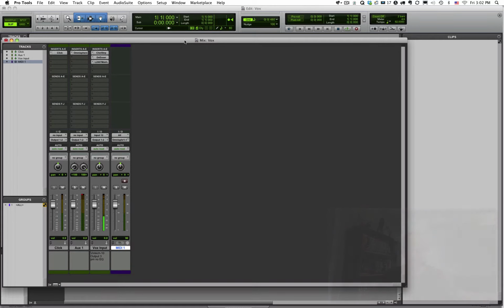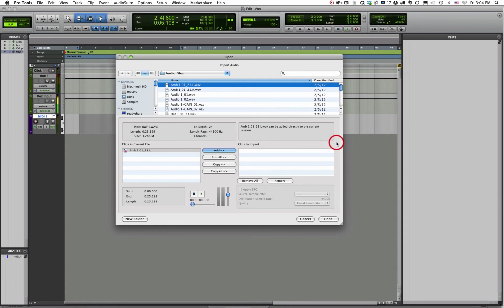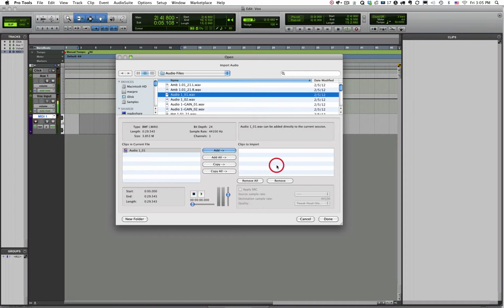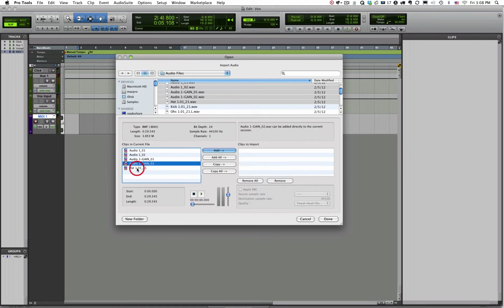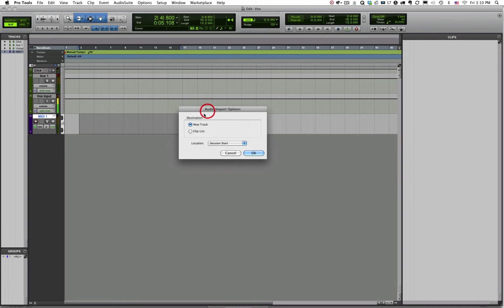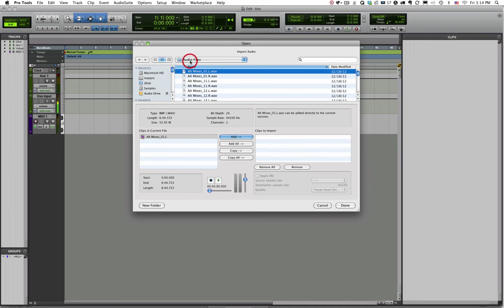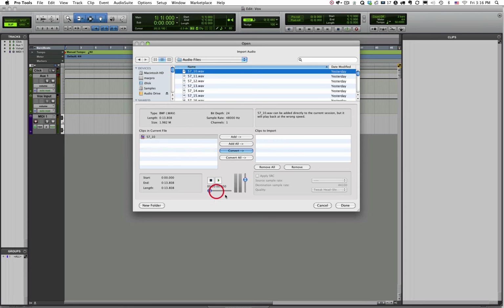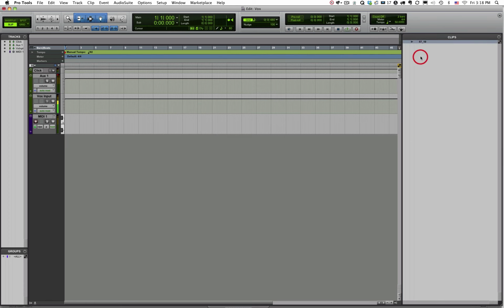PT 101 M5V2